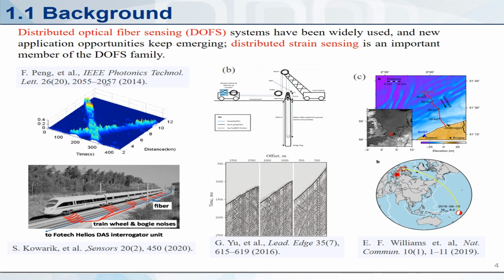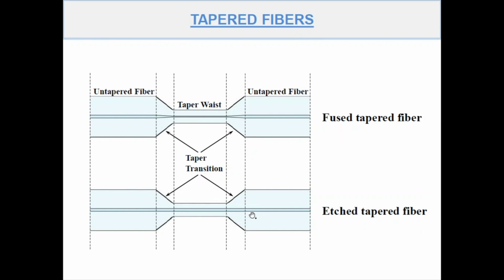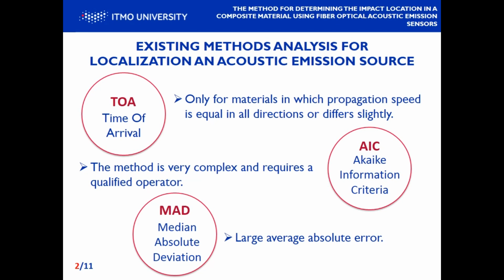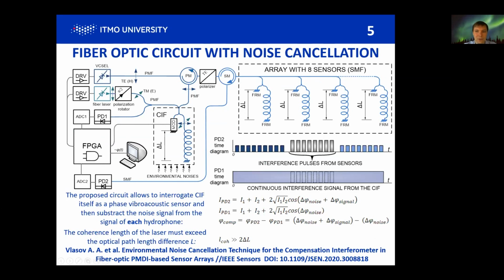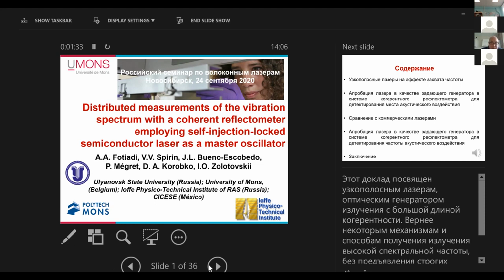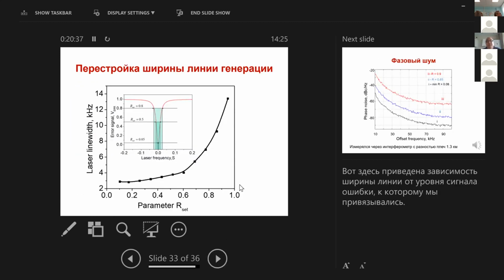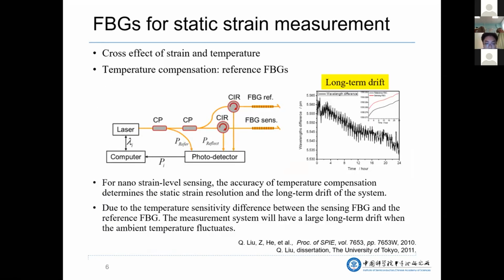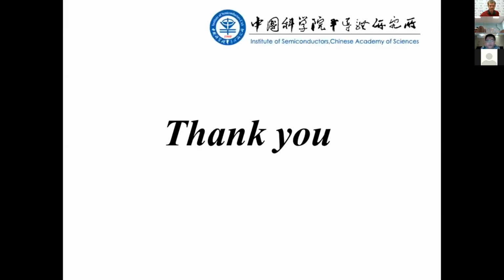OR2020 Part 3 English version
Optical Reflectometry, Metrology & Sensing 2020 - Part 3

Zinan Wang
- Program Committee member, Invited Speaker
Full Professor, University of Electronic Science and Technology of China, Chengdu, CHINA
Talk topic:
Single-shot COTDR for distributed strain sensing

Creation of fiber tapers by chemical etching for application in fiber sensors and lasers
Kuznetsov P.I., Sudas D.P., Saveliev E.A.

The method of finding the area of an impact in composite material using fiber optical sensors of acoustic emission
S. D. Bochkova, S. A. Volkovsky M. E., Efimov,  I. G. Deineka, D. S. Smirnov, E. V. Litvinov

Improvement of the accuracy characteristics of fiber-optic hydroacoustic sonar towed streamer for marine geophysical exploration and seismic surveys
Vlasov A.A., Plotnikov M.Yu., Aleinik A.S., Lavrov V.S., Ashirov A.N., Nikitenko A.N., Varlamov A.V., Kikilich N.E., Kiselev S.S.

Andrei A. Fotiadi
- Invited speaker, Program Committee member
Professor, Laboratory Head at Department of Electromagnetism and Telecommunications,
Université de Mons, Mons, BELGIUM
Talk topic:
Distributed measurements of the vibration spectrum with a coherent reflectometer employing self-injection-locked semiconductor laser as a master oscillator

Vladimir A. Burdin
- Program Committee member, Conference Co-Chair
Doctor of Engineering, Professor,
Department Chair (PSUTI, Samara)
Talk topic:
Algorithms For Processing Of Backscattering Polarization Characteristics Based On Prony Decomposition

Research on temperature compensation of ultra-high-resolution FBG static strain sensor in crustal deformation observation
Huang W.Z., Zhang W.T., Li F.

Field Test Of Broadband Fiber Optic Interferometric Seismometer With Modulation Depth Feedback Control
Zhang W.T., Huang W.Z., Wang Y.B., Zhang J.X., Lv B., Yao Y., Li F.